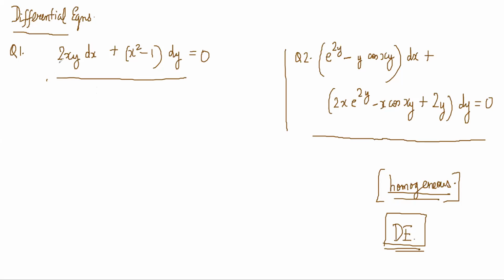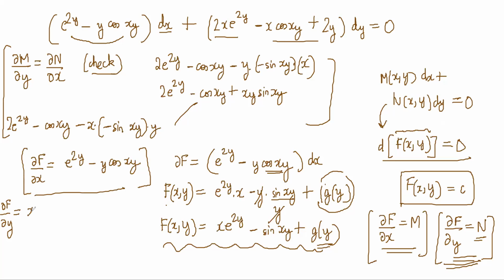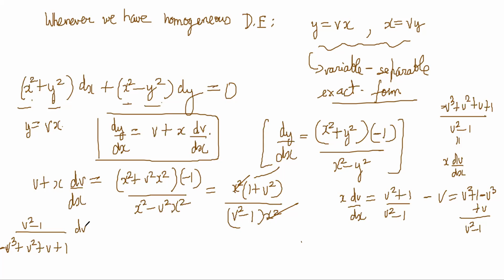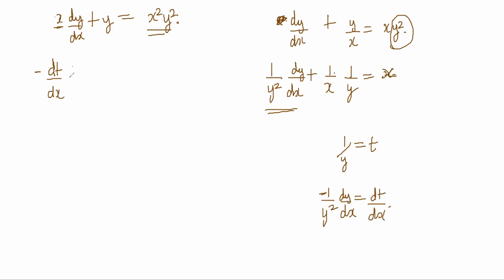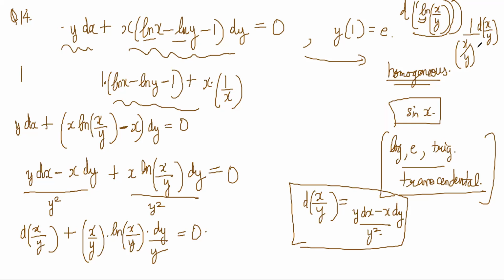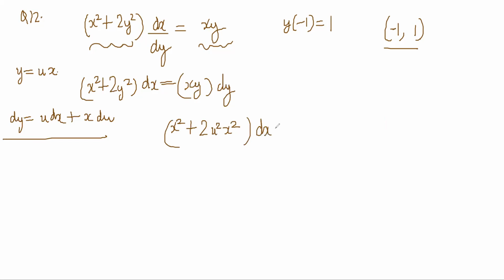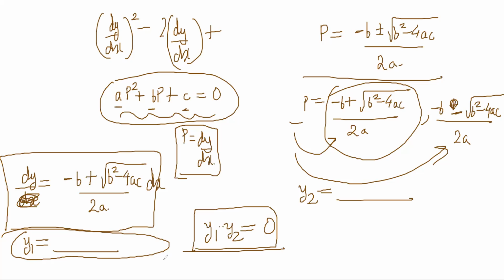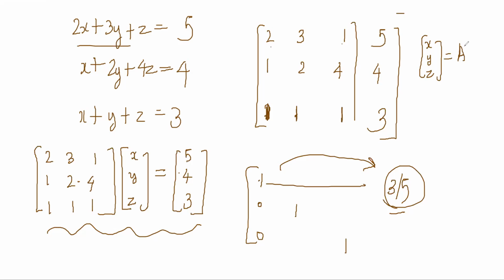Differential Equations Session 3.